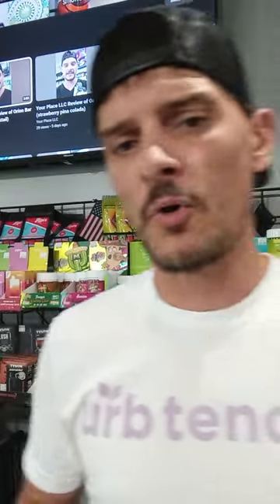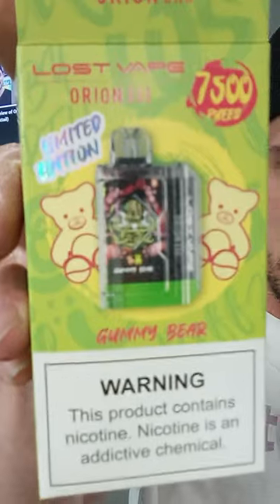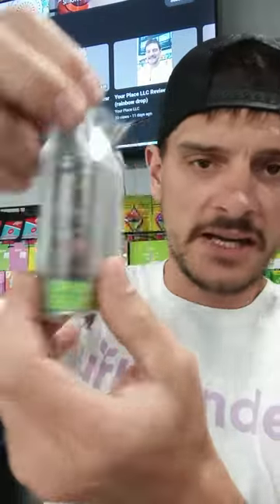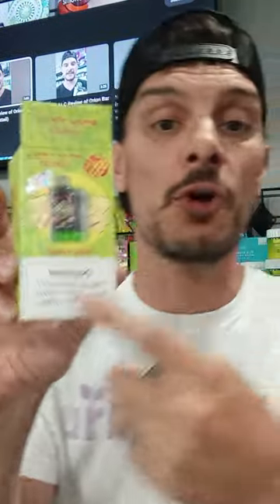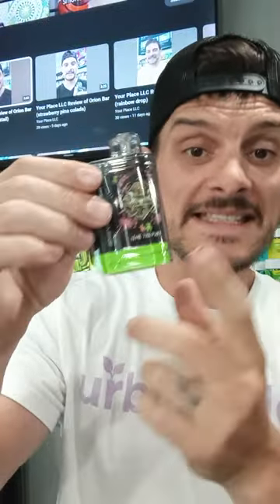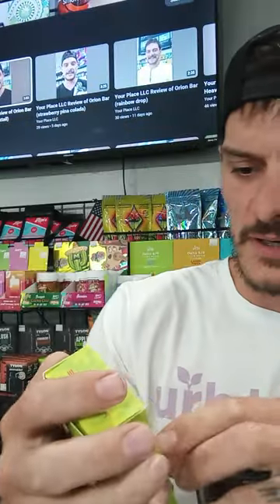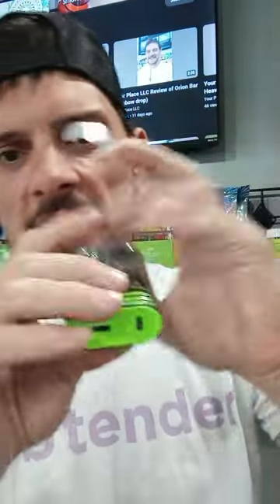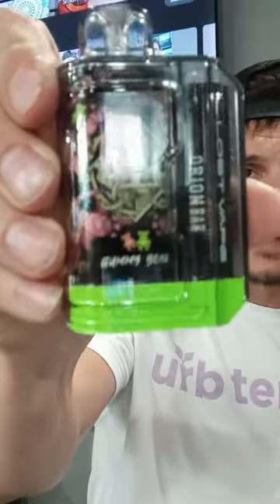Orion Bar gummy bear Disposable Vape Review by Your Place LLC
Welcome to my electrifying review of Orion Bar – your passport to an exhilarating vaping adventure! Get ready to embark on a journey through the pinnacle of disposable vaping devices.

Quality and Innovation:
Orion Bar devices are meticulously engineered using state-of-the-art technology and premium materials, promising a consistently thrilling vaping experience with every puff.

Convenience and Portability:
Experience the freedom of on-the-go vaping without the hassle. Orion Bar devices are sleek, compact, and hassle-free, ensuring you never miss a moment of excitement.

Flavor Variety:
Prepare your taste buds for a symphony of flavors! From tantalizing tobacco to refreshing menthol and decadent desserts, Orion Bar offers an array of thrilling options to satisfy every craving.

Commitment to Responsibility:
Join the movement towards responsible vaping with Orion Bar. Their dedication to ethical marketing and consumer education sets the stage for a safer and more exhilarating vaping experience.

In conclusion, if you're craving an adventure-packed vaping journey that's convenient, innovative, and responsibly crafted, look no further than Orion Bar – where every puff ignites excitement!

Your Place LLC Review of Orion Bar Vape (gummy bear) with Joe